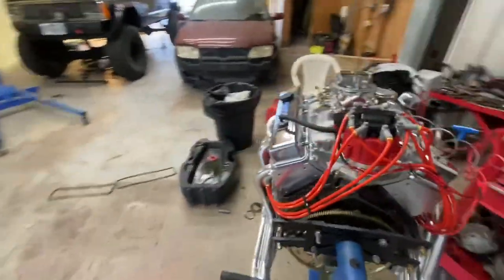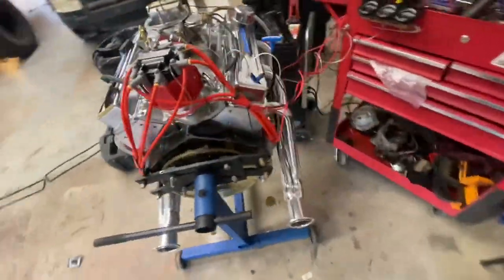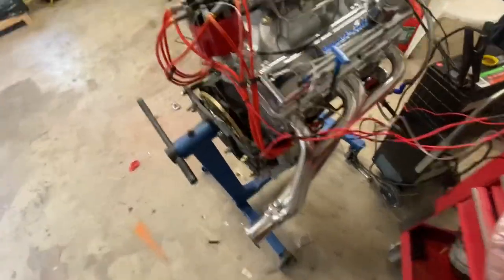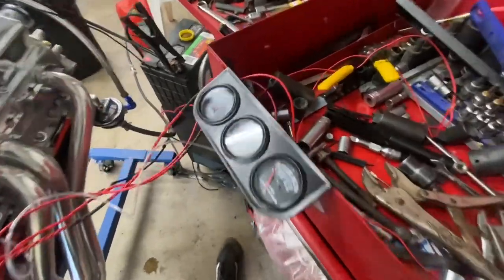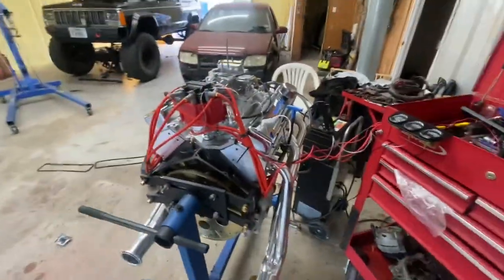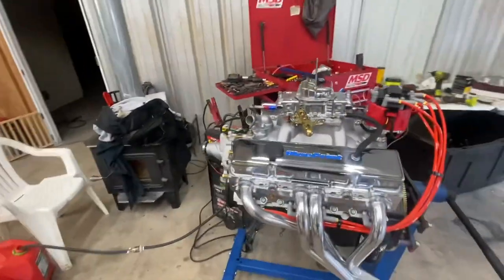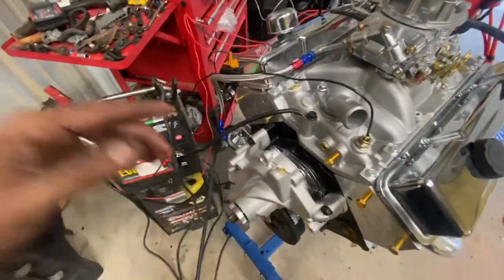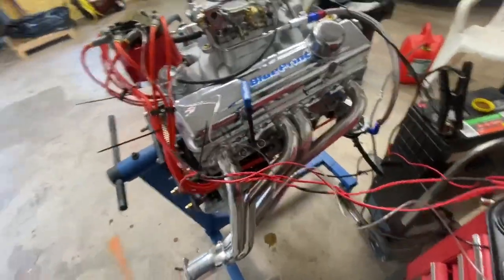Blueprint engines stroker 383 SBC chop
Little blast from the past running this 383 stroker on the engine, stand really nice idle and very very good chop! ￼